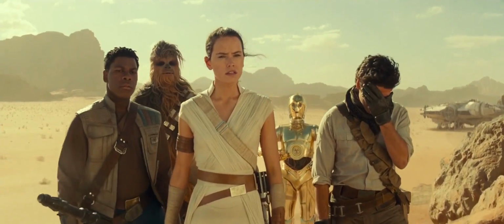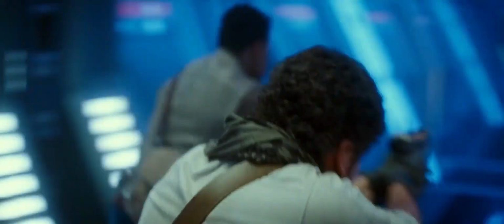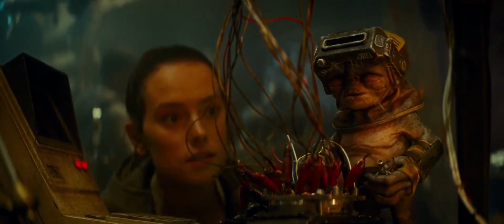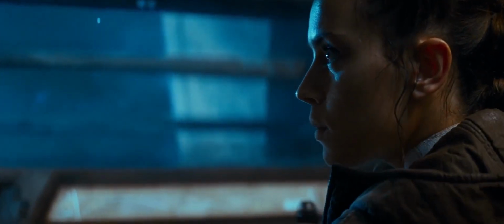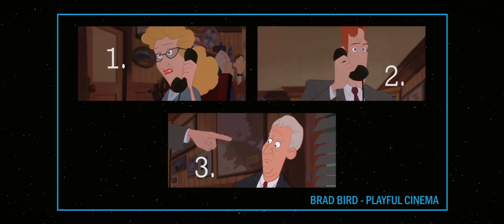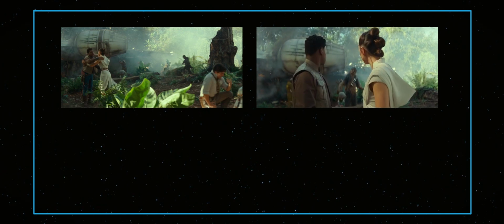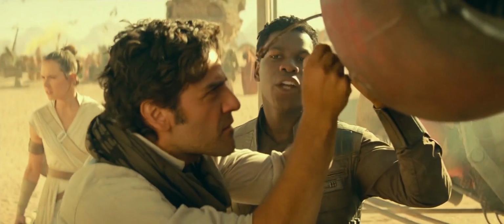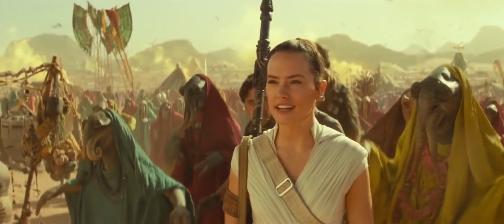What Rise of Skywalker Got Right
With the support of Creative Europe – MEDIA Programme of the European Union.

Want to see every new Royal Ocean video EARLY?

Every Shot With 4 Points or More in Rise of Skywalker
Post-Cinema: The Revolutionary Storytelling of Rise of Skywalker by Travis Bean